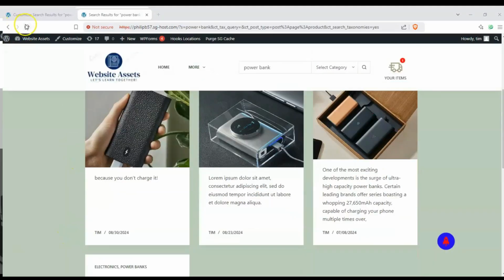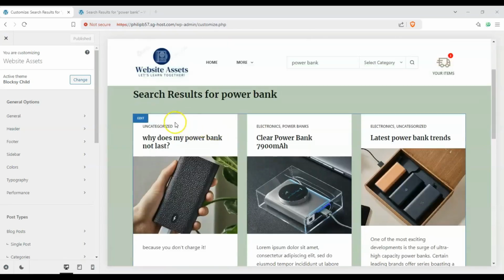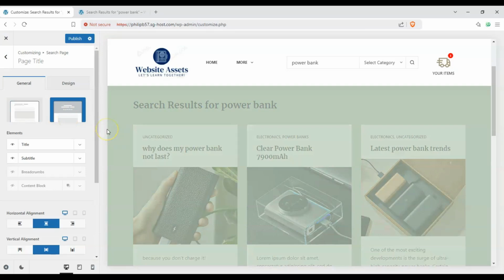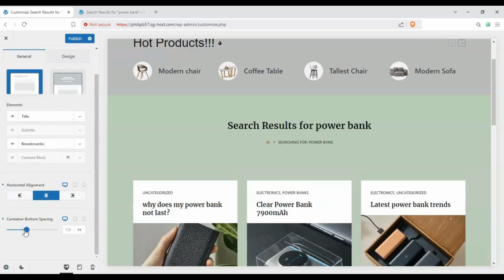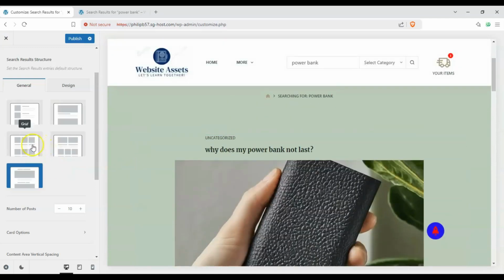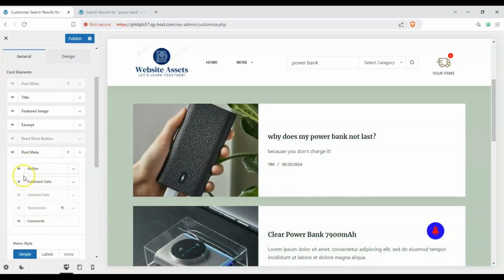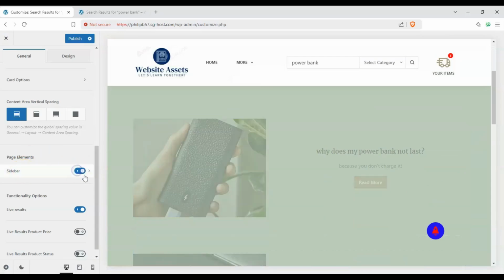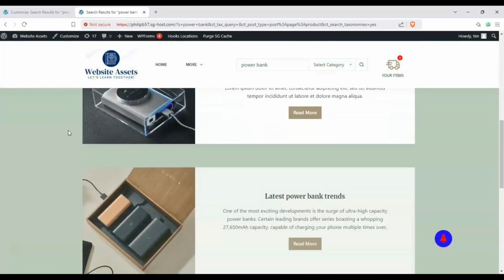Customize search results area wordpress blocksy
Take control of your search results page in Blocksy! Learn how to customize the search results area in your WordPress Blocksy theme to create a more user-friendly and visually appealing experience. This tutorial covers everything from adjusting the layout and styling of search results, to customizing the appearance of titles, excerpts, and featured images. Discover how to improve your website's search functionality and help visitors find the content they're looking for with ease. We'll explore the various customization options available in the Blocksy Customizer, empowering you to create a search results page that matches your website's design. Blocksy users welcome!